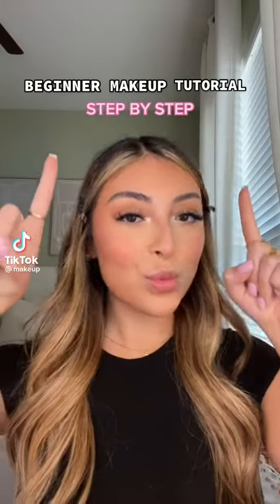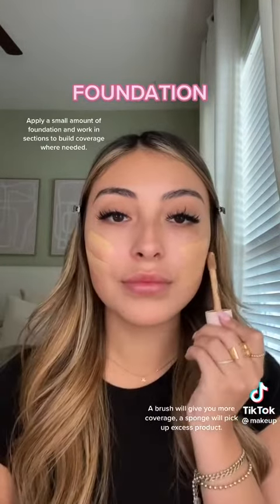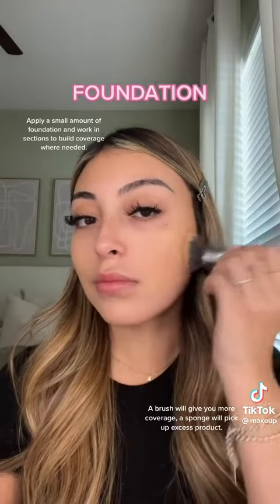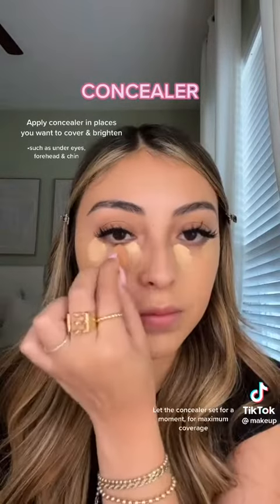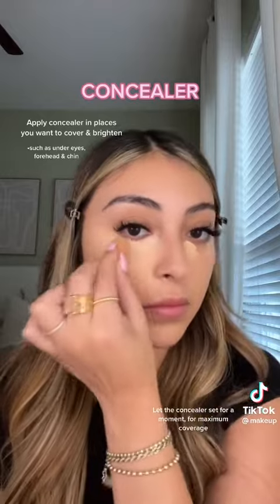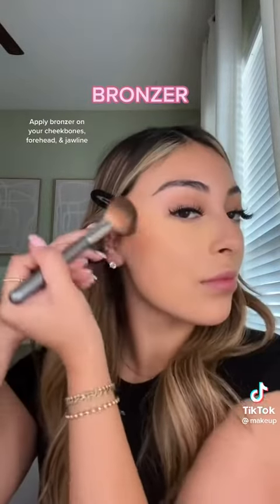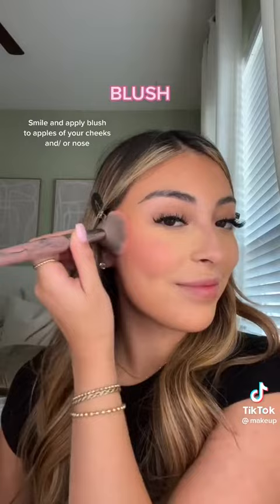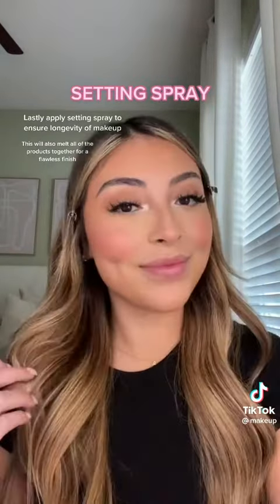Beginners makeup tutorial l step by step